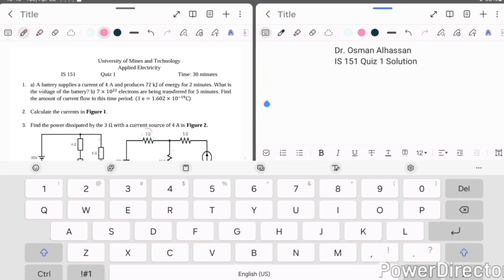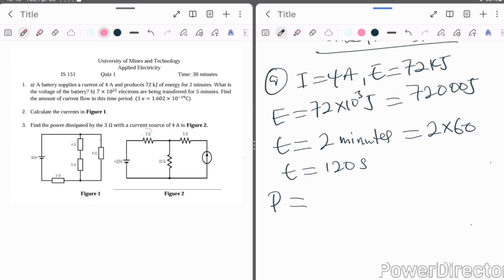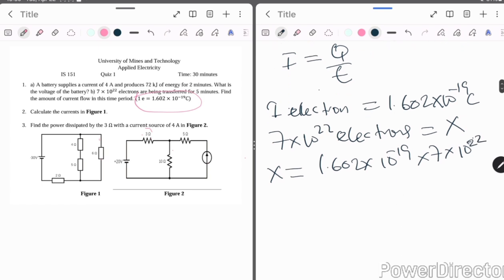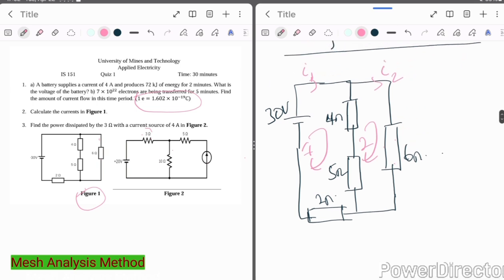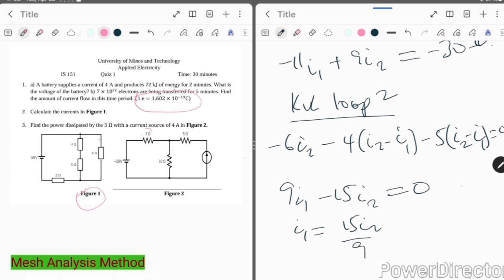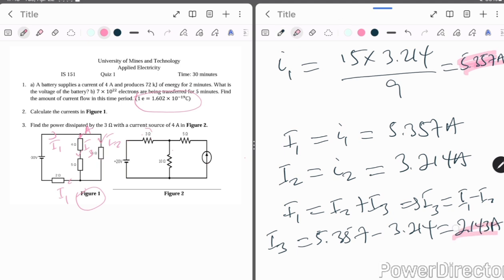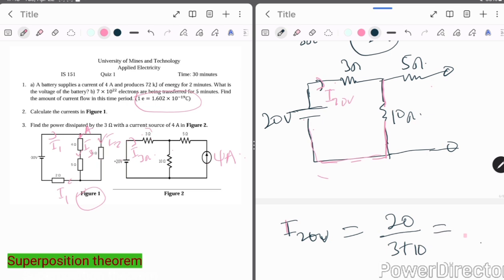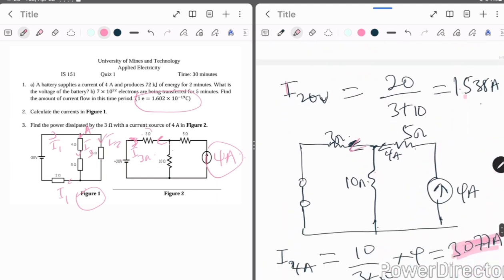Applied Electricity (UMaT - IS 151 Quiz 1 Solution)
How to solve for current, voltage and power in a circuit diagram as well as electrons and charges.
Mesh Analysis method and Superposition theorem are being used to calculate for the circuit problems.